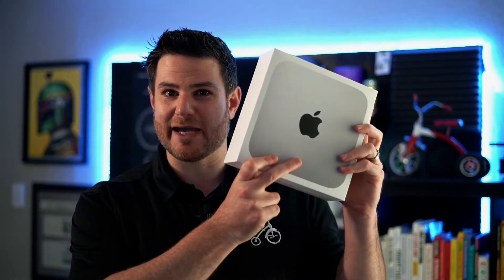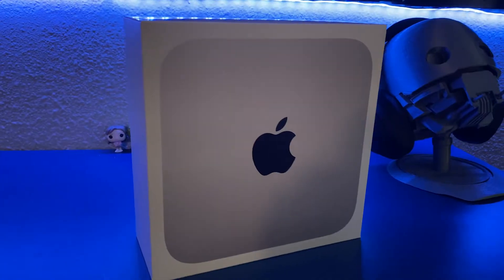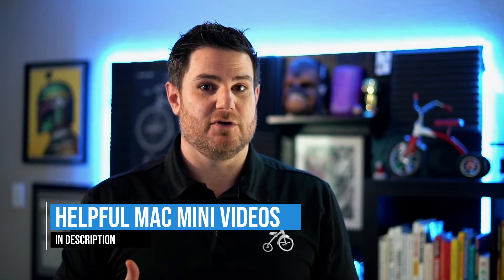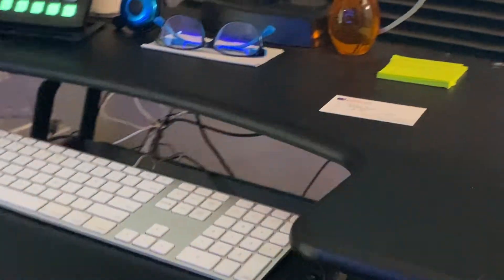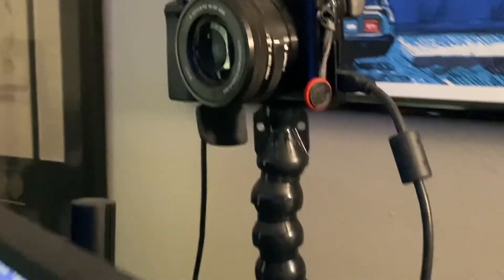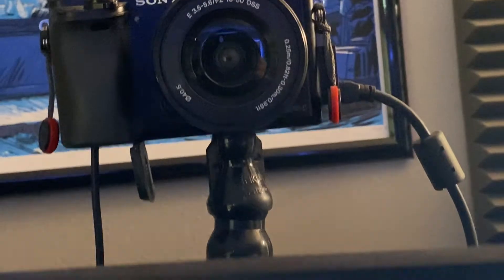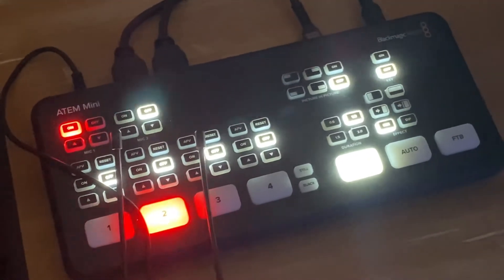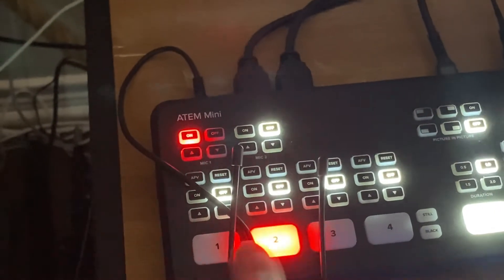M1 Mac Mini Setup - Dual Monitors, Two Cameras, Creator Workspace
Is the M1 Mac Mini right for you? As a YouTube creator and business owner, I need my workspace to be functional and flexible. So when my 2011 Mac Pro started to have issues, I needed a suitable replacement that could handle multiple monitors, multiple cameras, livestreaming, video editing, and simple day-to-day tasks. The answer? The M1 Mac Mini. I'll walk you through replacing my old Mac with a new M1 machine and give you a tour of my dual monitor, two camera workspace.

IN THIS VIDEO:
0:00 - Issues with old Mac
2:00 - Buying M1 Mac Mini
2:30 - Workspace Breakdown
7:51 - Connecting M1 Mac Mini
9:39 - Dongles + Docks
10:18 - Apple Magic Keyboard
12:00 - AGP Tek Hub
12:53 - Samsung SSD
14:04 - Plugable Thunderbolt Hub

🔗  LINKS:
Apple Magic Keyboard
AGP Tek Hub
Samsung SSD
Plugable Thunderbolt Dock
ATEM Mini
Sony a6000

OTHER M1 VIDEOS:

The Cheapest M1 Mac Mini is the Most Powerful Computer I've Ever Used

--- WANT TO BE A BETTER MARKETER? ---

👓 Join our Marketing CLARITY Community: Inside this free online community, I help solopreneurs and small business marketers who are struggling with their digital marketing by providing an online space where you can:

+ Improve your marketing skills
+ Increase your digital marketing knowledge
+ Expand your support network

— ABOUT TRICYCLE CREATIVE —

Tricycle Creative delivers digital marketing solutions to creative business owners. We do this through our "three wheel" marketing approach:

1️⃣  Marketing Plans : if you fail to plan, you plan to fail. We help you create a marketing plan for your business.

2️⃣  Marketing Services : once you have a plan, we can help you with aspects of your digital marketing (such as SEO, video marketing, podcasting)

3️⃣  Marketing Coaching : invest in yourself and your business by growing your marketing know-how

So if there's something about your Marketing you want to improve or don't understand, schedule a free consultation and we'll see if we can help

*Connect with Tricycle Creative on social media!**